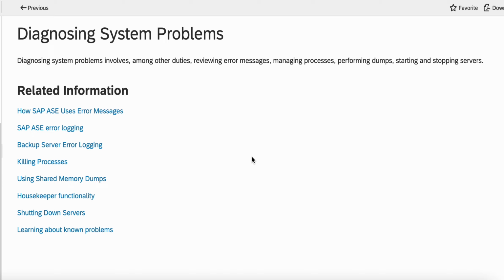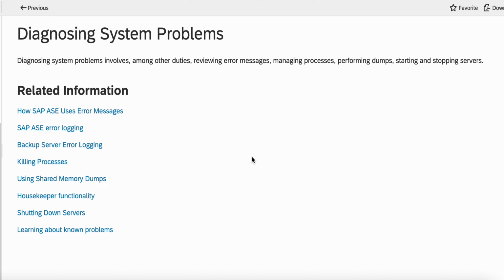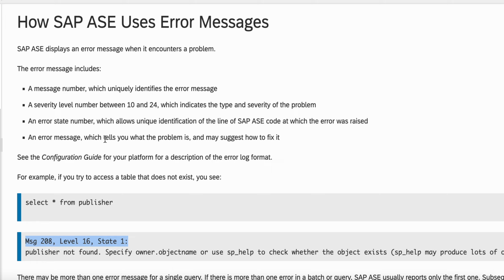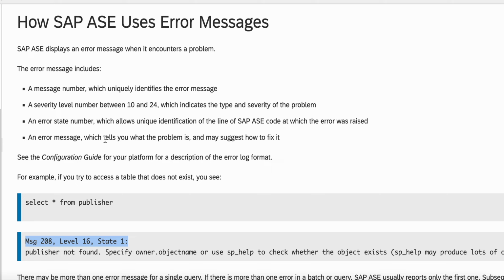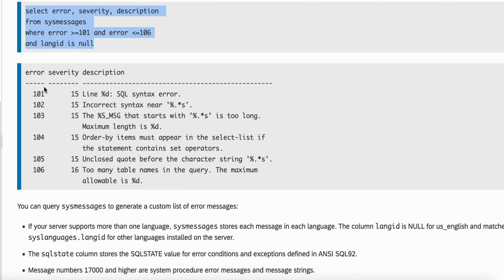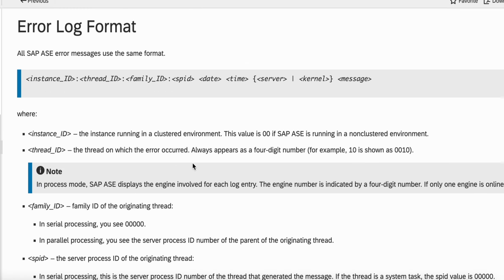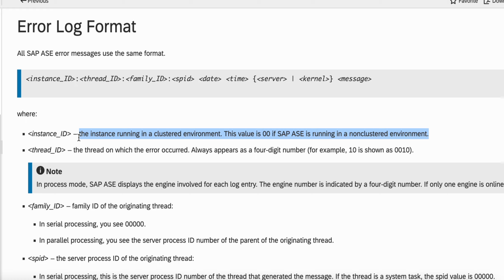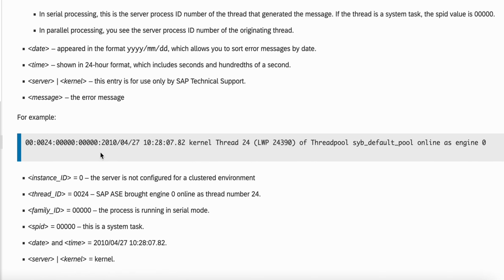Diagnosing System Problems in sybase ASE |Understand Sybase ASE Errorlog Tutorial -1